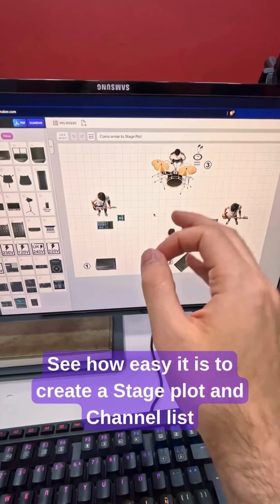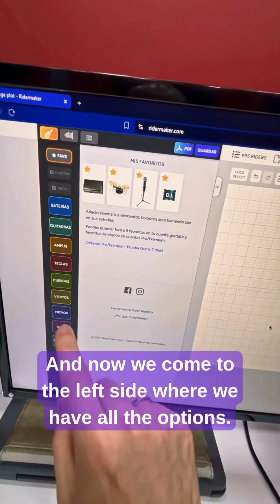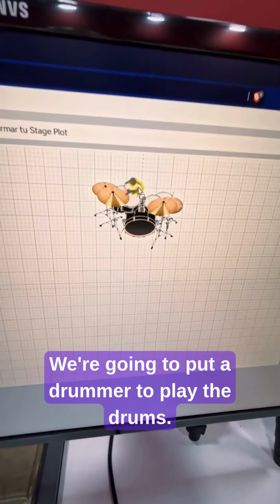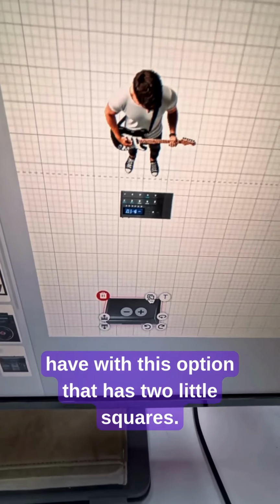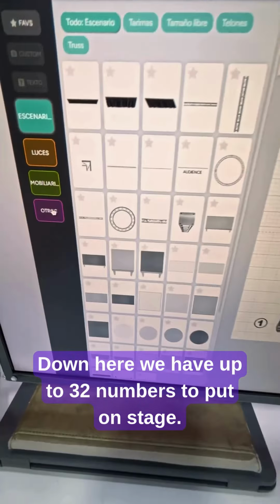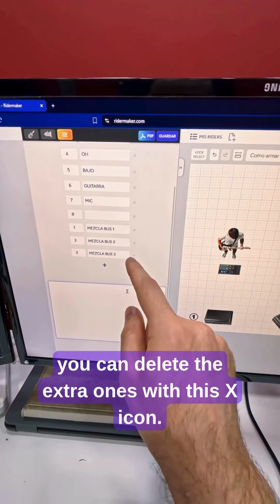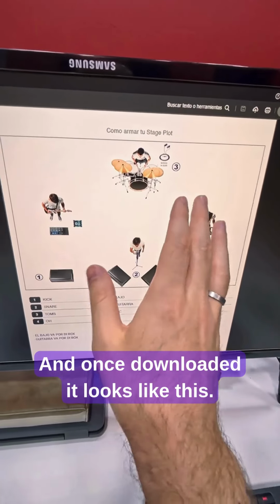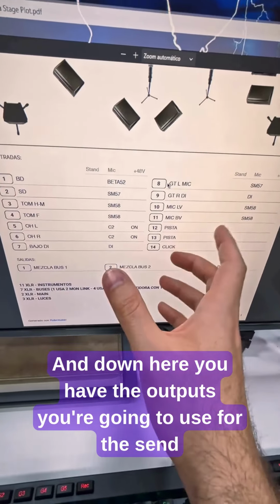Ridermaker Quick Tutorial | How to Create a Stage Plot & Channel List for Live Shows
🎬 Ridermaker Quick Tutorial: How to Create a Stage Plot + Channel List
Welcome to our Ridermaker Mini-Tutorial Series! In this first video, we’ll show you how easy it is to create technical riders, stage plots, and channel lists for live shows in just a few minutes. Perfect for sound engineers, musicians, and event promoters who want to streamline their production workflow.

🔧 More tutorials are coming soon — advanced features, pro tips, and workflow tricks to help you get the most out of Ridermaker.

📌 Try it yourself:
• Leave a comment — what’s your go-to PA setup or mixing workflow?